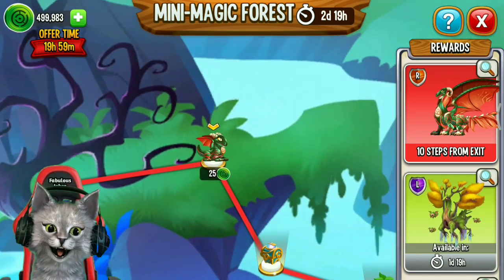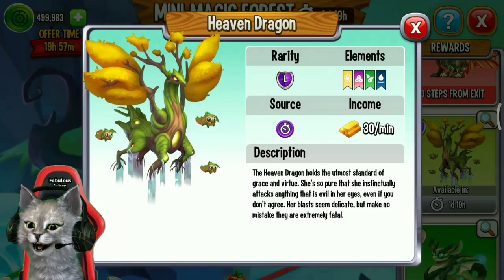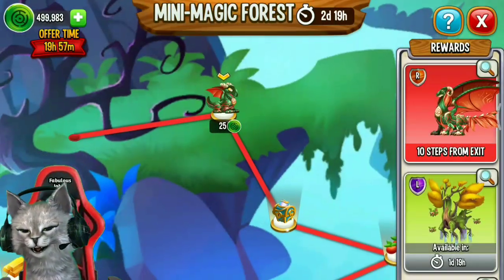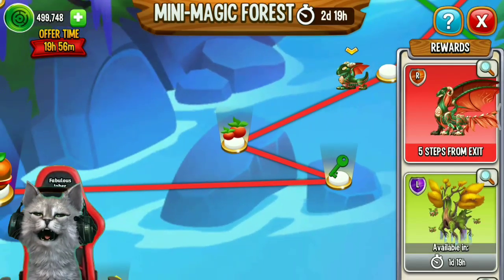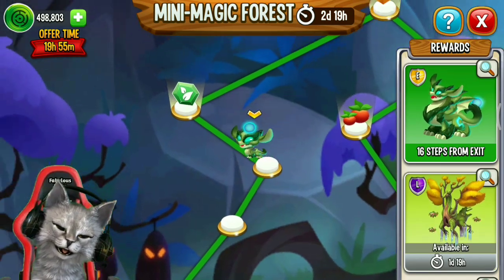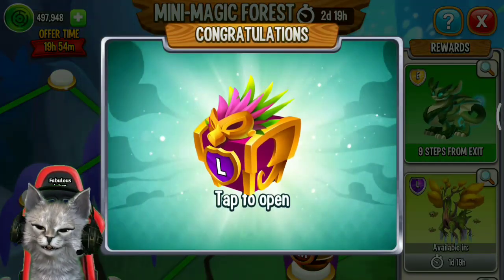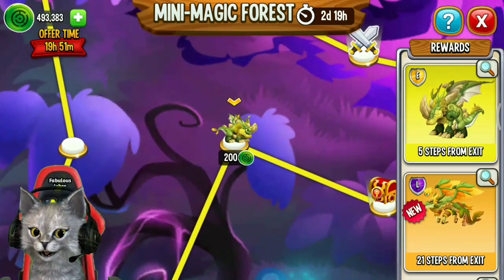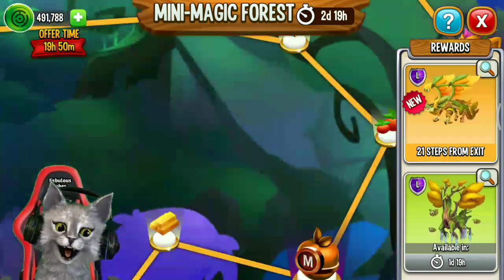Claim Autumn Spirit Dragon ! Mini magic forest Event Complete ! Dragon City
I get the autumn spirit dragon from kini Magic forest island event